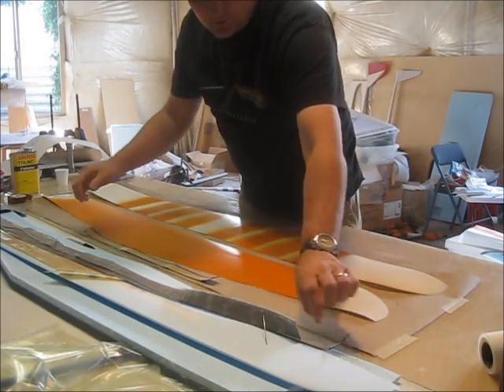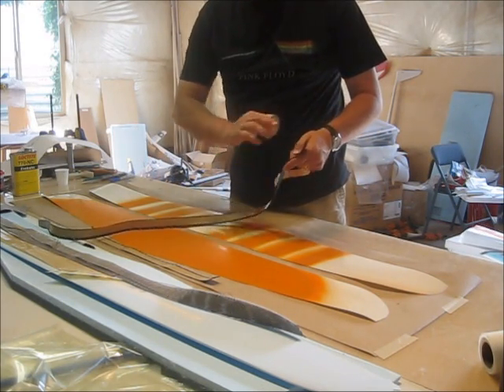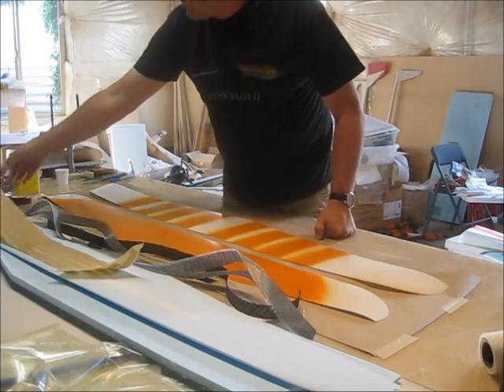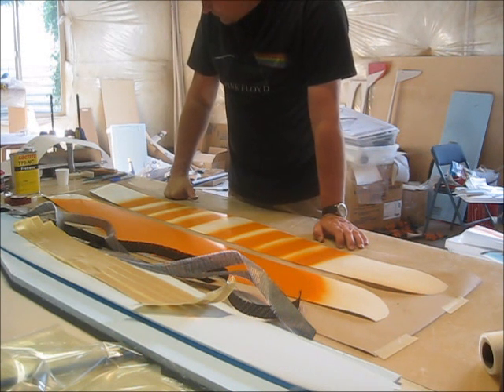Making A Composite Plane - Laying Up The Wing p1 #4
Building a composite 15-300 pylon plane kit